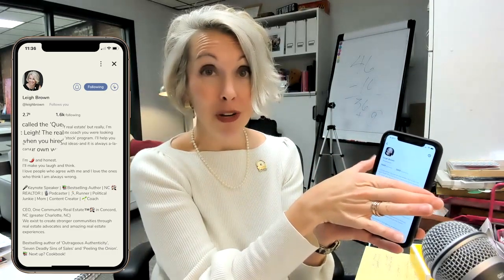How to Get An Invite to Clubhouse and How to Use the Clubhouse App for Business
Clubhouse is the new SocialMedia App everyone is talking about!

1.  You need an iPhone. It's not ready for android yet.
2.  Set up your username
3.  Ask your networks for a Clubhouse invitation

How do you get an invite for Clubhouse?
**If somebody like me who has an iPhone, is on Clubhouse and you're saved in my phone, then I'm going to get a notification to let you in from the waitlist.**

Watch the video for the full Clubhouse App tutorial

It is addictive to hear and engage with other people's voices and energy, so I can't wait to hear how you utilize Clubhouse.

Shatter the HGTV-induced veneer of real estate, and celebrate the challenges of working in this wild, wacky business.

Chapters:
0:00 What is the Clubhouse app and why use it?
0:20 How do you get an invite to Clubhouse?
1:05 How do contacts help you join Clubhouse?
1:25 What should your Clubhouse bio include?
2:30 How do you start following people on Clubhouse?
3:13 How do rooms and conversations work?

Are you a Realtor® who wants to get better at clubhouse app for real estate agents? Leigh Brown University has the training